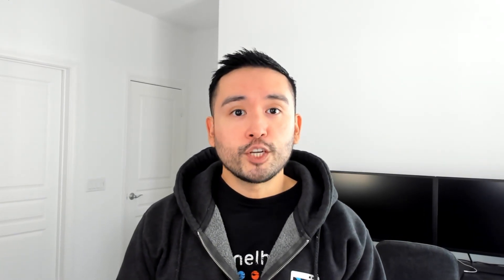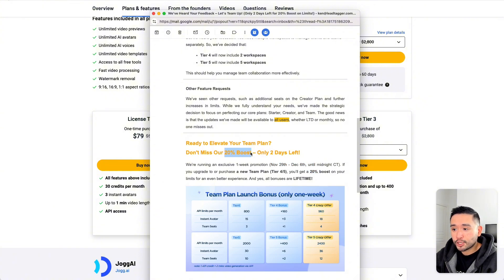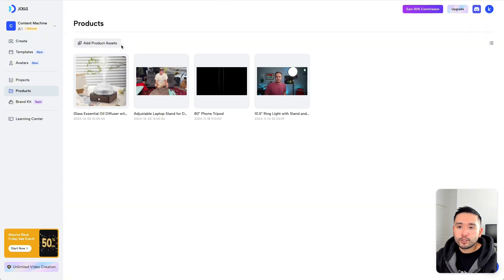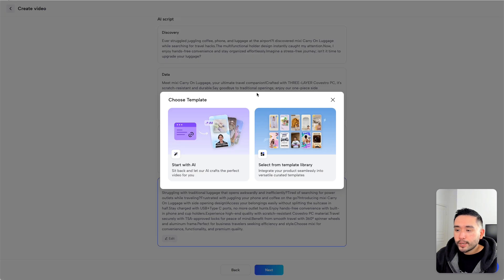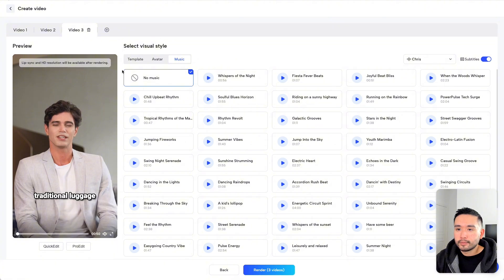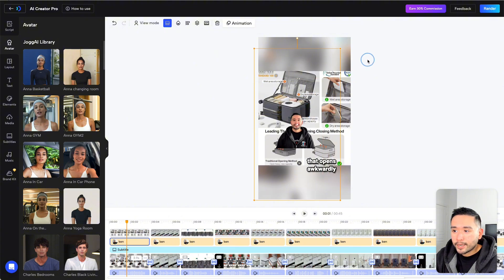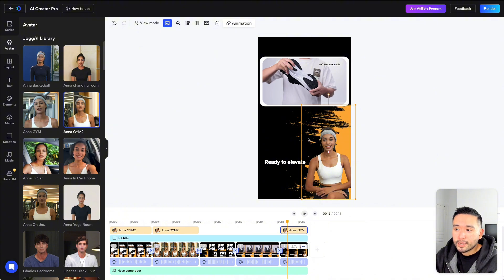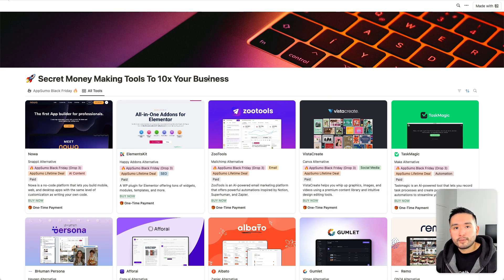Is This The BEST AI Video & Avatar Generator? - JoggAI Review (AppSumo Lifetime Deal)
*JoggAI is running an exclusive 1-week promotion (Nov 29th - Dec 6th, until midnight CT). If you upgrade to or purchase a new Team Plan (Tier 4/5), you’ll get a 20% boost on your limits. All bonuses are LIFETIME!*

JoggAI allows you to create product videos in minutes with any product URL or related assets. Use AI to generate scripts, select clips, and bring it all together with captions, avatars, and music.